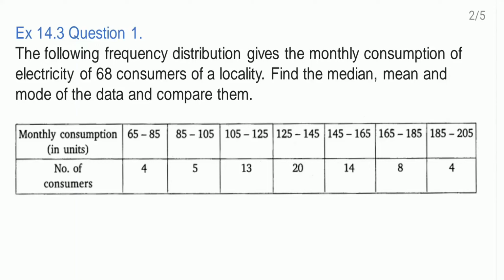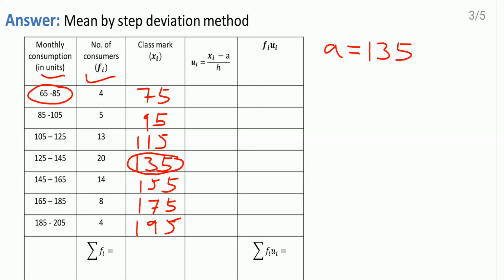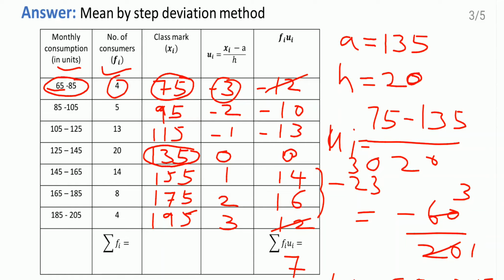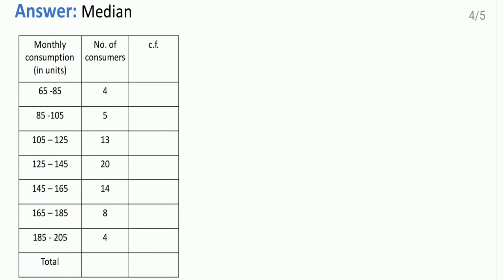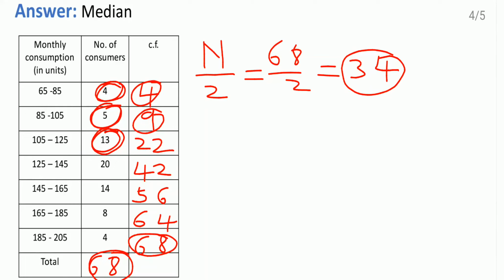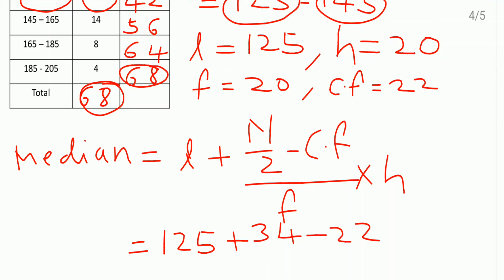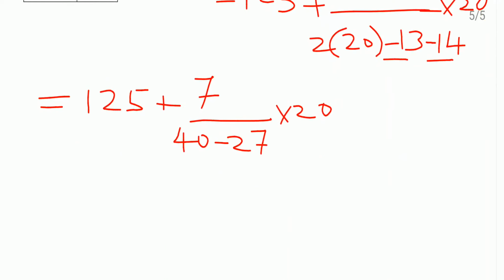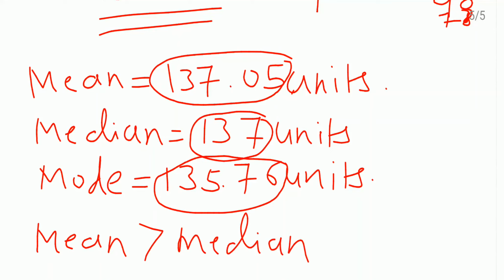Statistics - Exercise 14.3 Question 1 | NCERT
In this video, I explained "Exercise 14.3 Question 1". This comes under lesson  "Statistics." It is helpful for you and it will strengthen your concept.